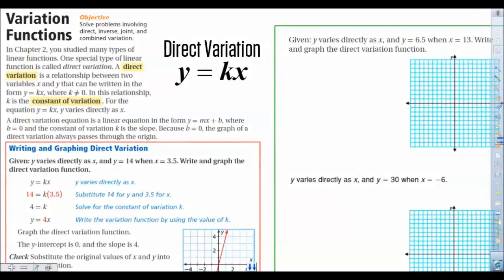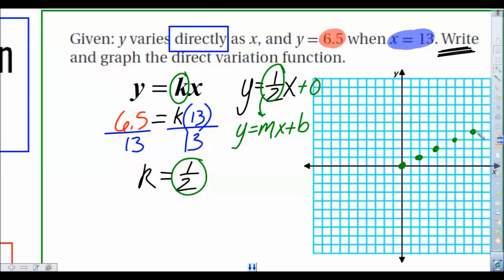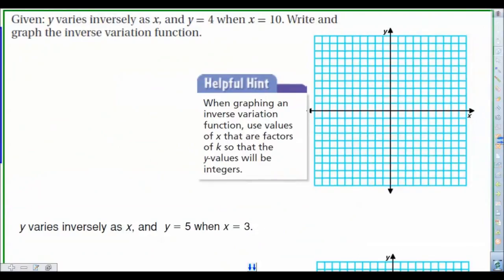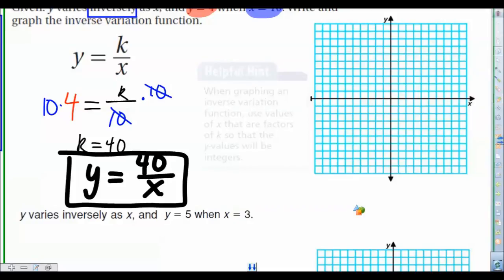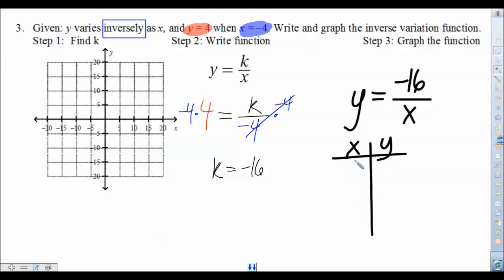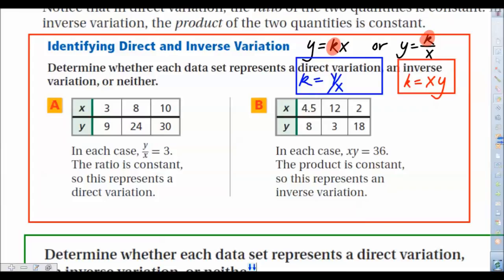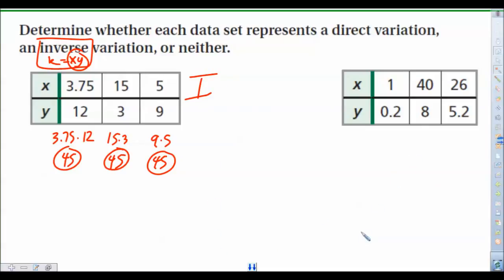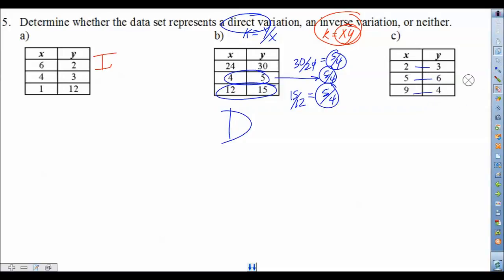Direct and Inverse Variation